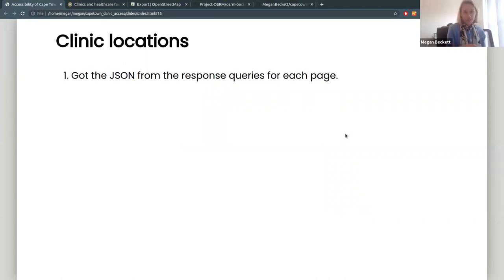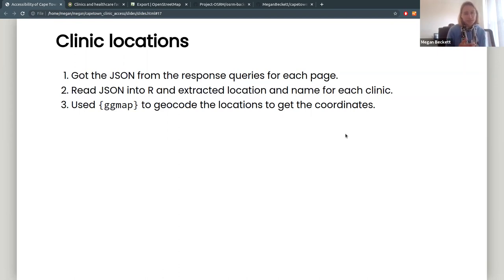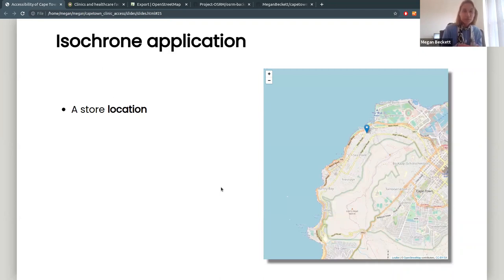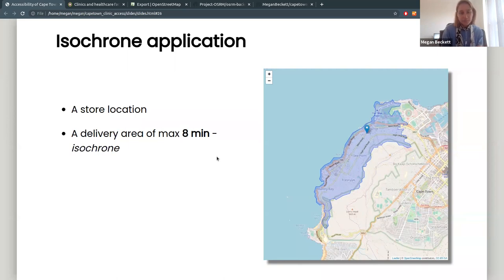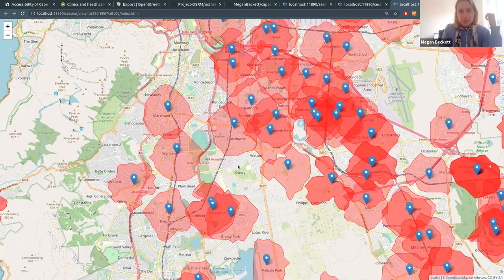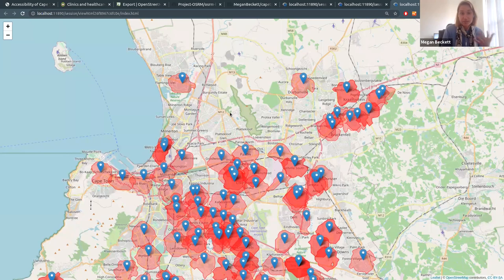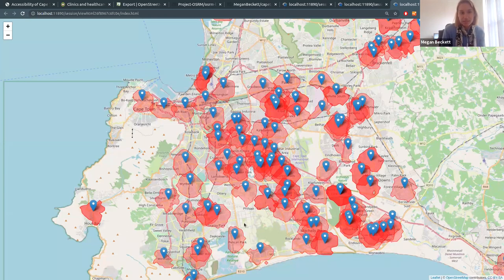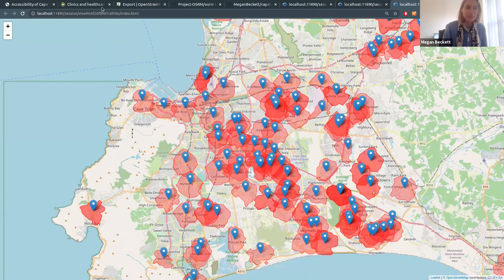Mapping out the accessibility and distribution of Cape Town's clinics with R and OSRM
Presenter: Megan Beckett (RLadies Cape Town and Phathom Data)
Title: Mapping out the accessibility and distribution of Cape Town's clinics with R and OSRM

The presentation is a code walkthrough hosted by afrimapr as part of our monthly community meetups.